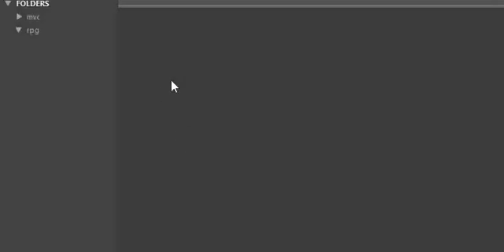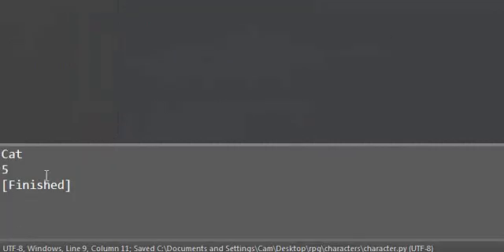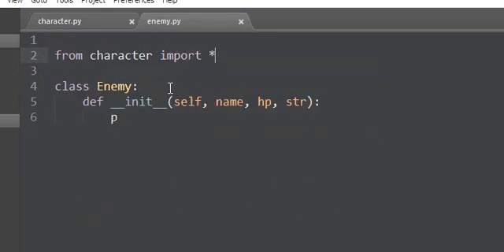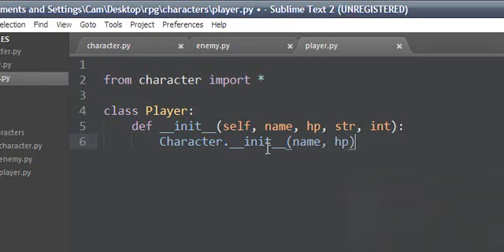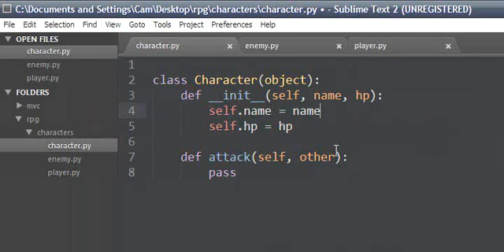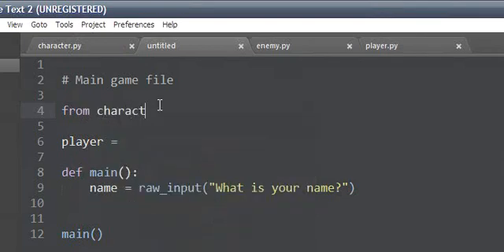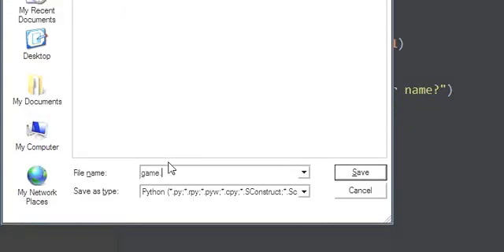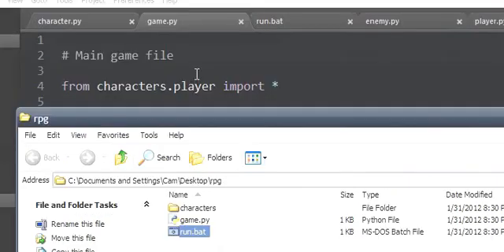How to make a Python RPG - Part 1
This is the first episode on how to make a RPG in Python. I'll be making more if this is liked.